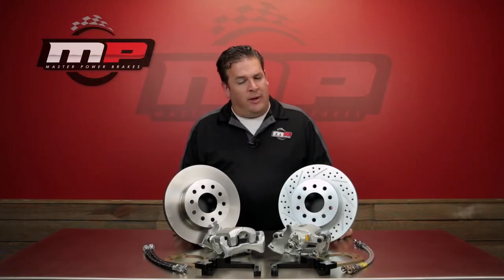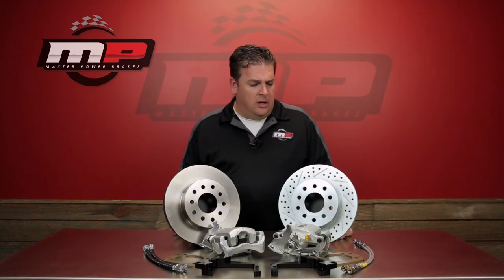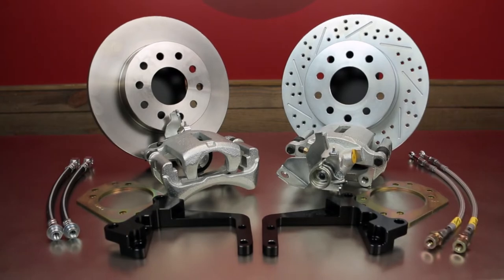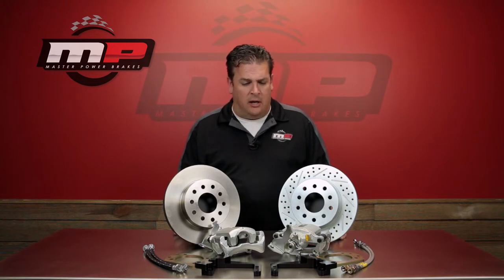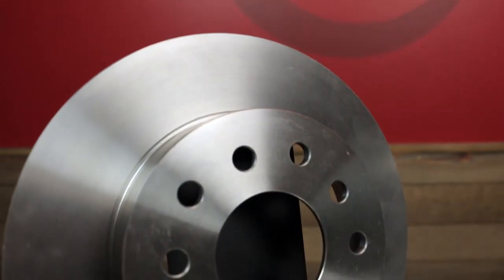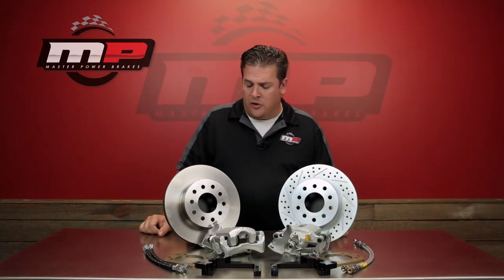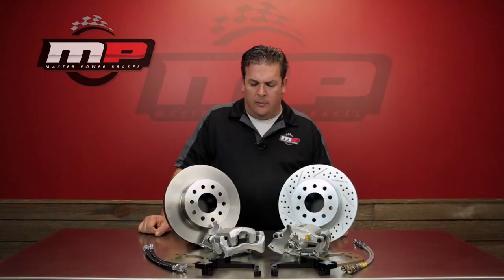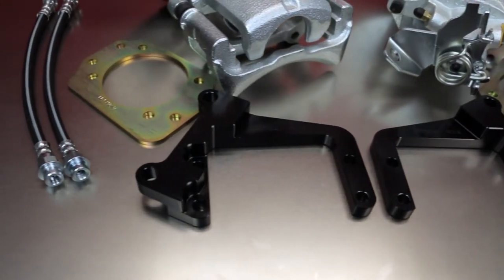C1 Corvette Rear Disc Brake Conversion Kit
At Master Power Brakes we’ve always offered a front disc brake conversion kit for the C1 Corvette but haven’t been able to offer a rear kit due to packaging reasons with the caliper. We have recently upgraded all of our rear car and truck disc brake conversion kits to a new modern caliper and this allowed us to take another look at what we could do for the C1 Corvette.